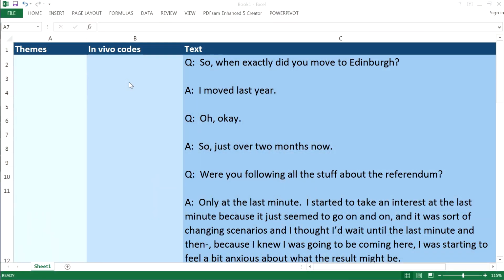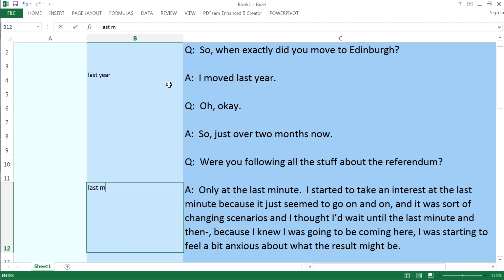What is In-Vivo coding in qualitative analysis?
In-Vivo coding can be defined as a method of qualitative analysis that uses the respondent or participant's own words to summarise the data. We'll show different ways to apply in-vivo coding, using it as part of grounded theory,  and discuss the differences between discourse analysis. Not to be confused with NVivo software!